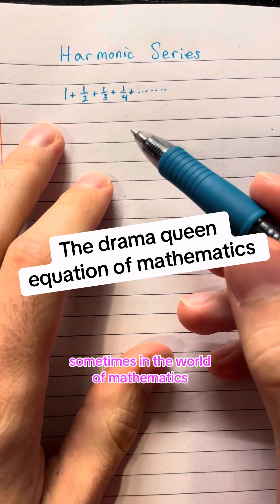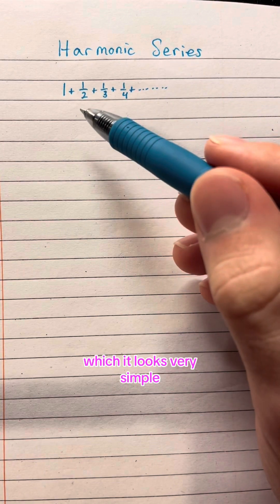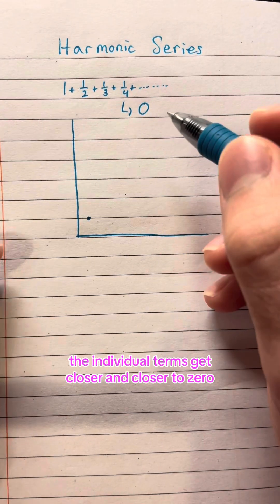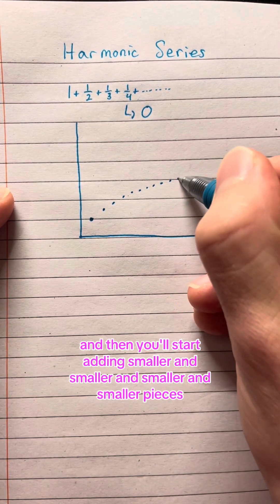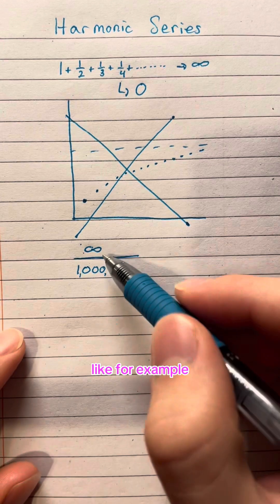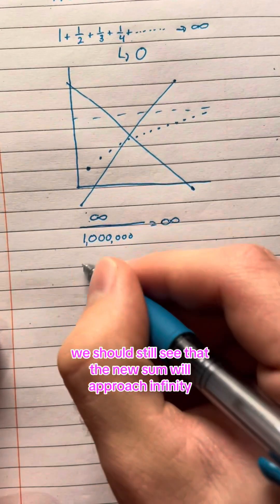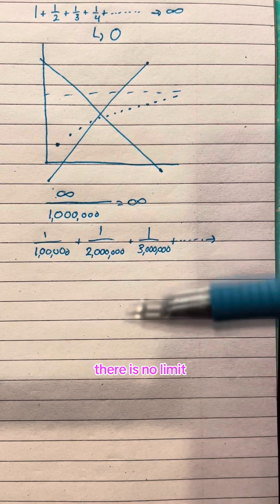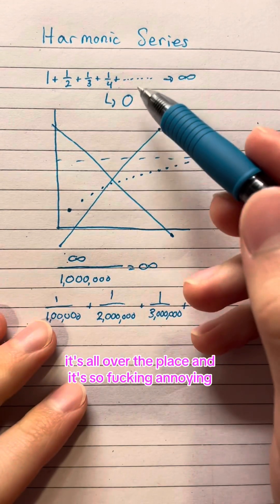The drama queen math equation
Freaking harmonic series